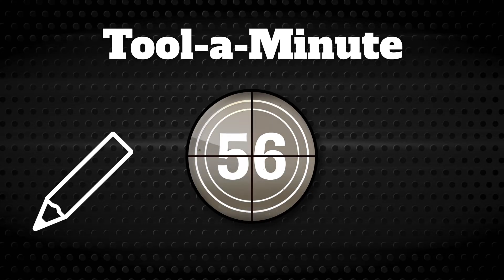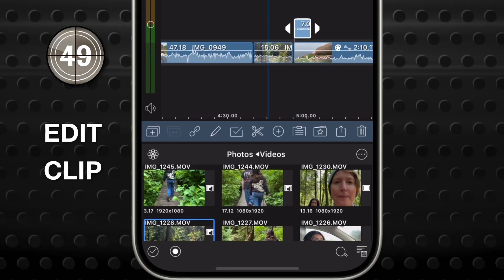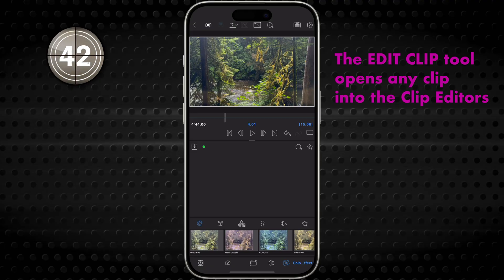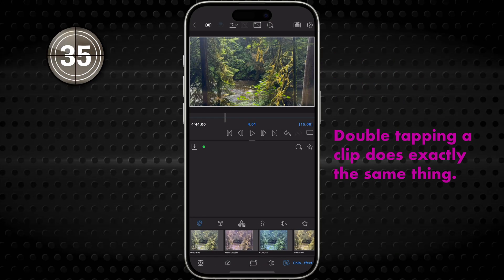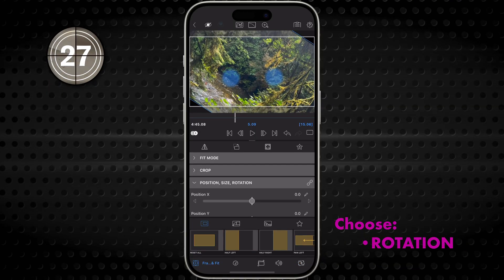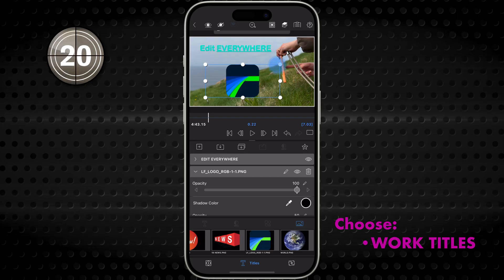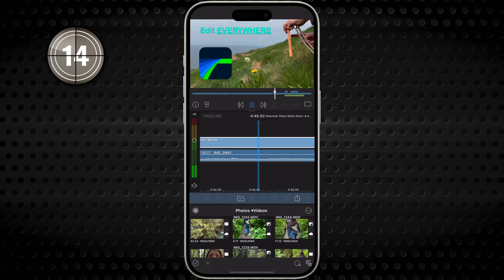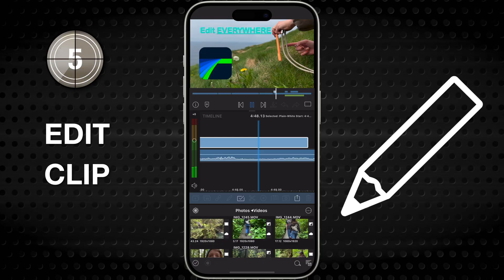Tool a Minute: The Edit Clip Tool—Get 'Drawn' in to the Clip Editors With One Tap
Welcome to "Tool-a-Minute", where we take a QUICK look at a single tool in LumaFusion's user interface, show you where to find it, what it does, and when you might want to use it.

In this episode: What if there were one tool that let you access everything you can do to a video clip on your LumaFusion Timeline?

Meet LumaFusion's powerful Edit Clip tool. Where will it take you? Find out more in the next minute of your life...

Here's a bit deeper dive to help you get to grips with this remarkable toolset